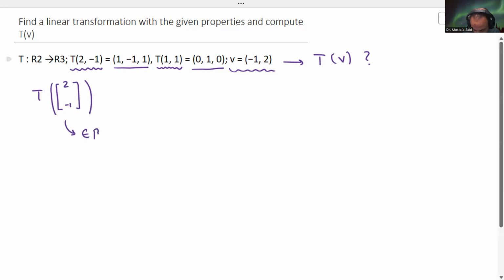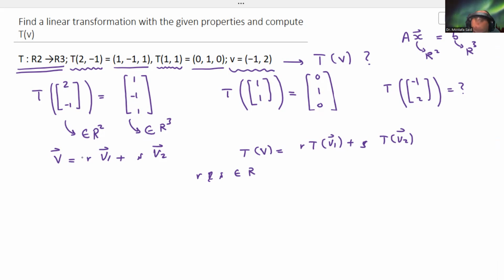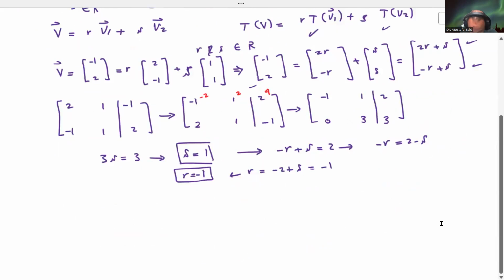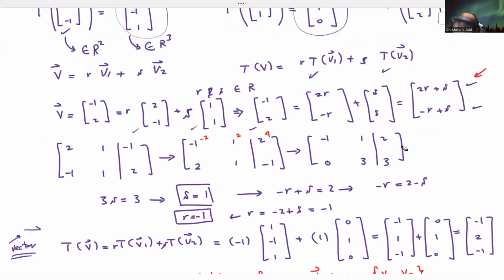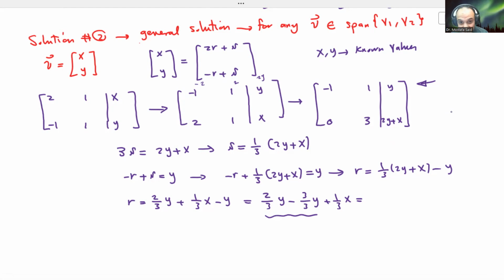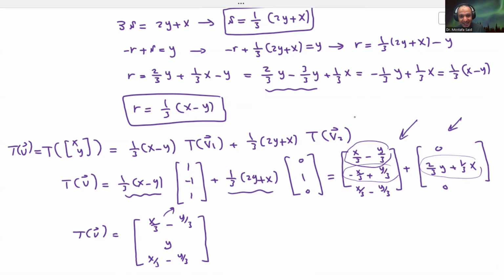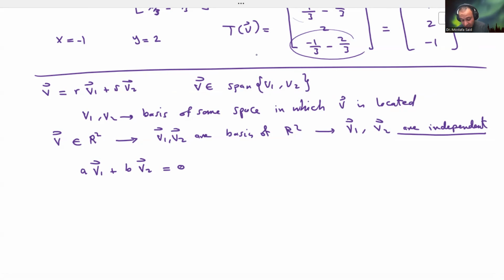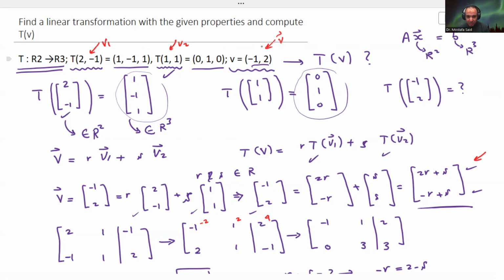Find a linear transformation of a vector knowing linear transformation of other two basis vectors